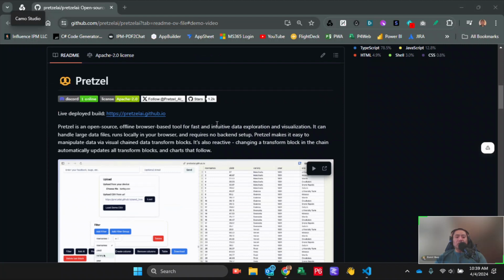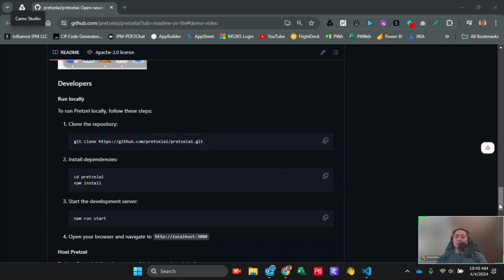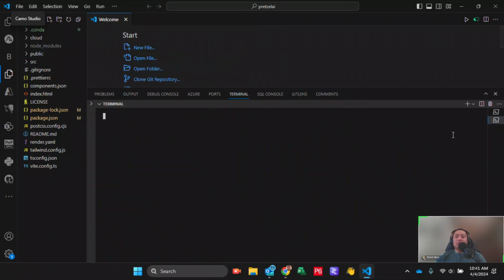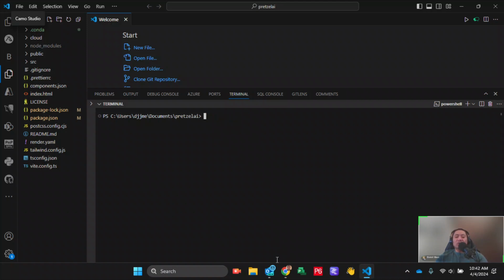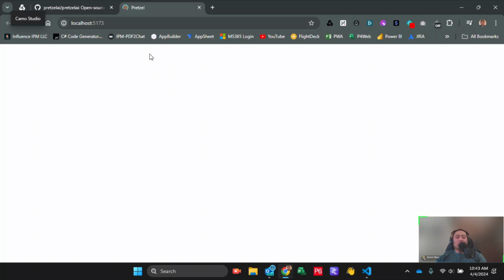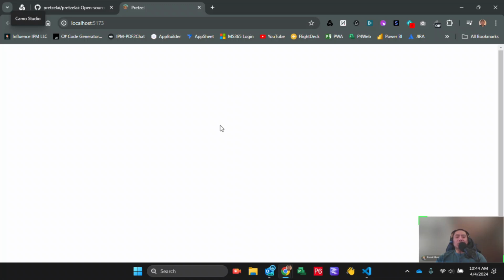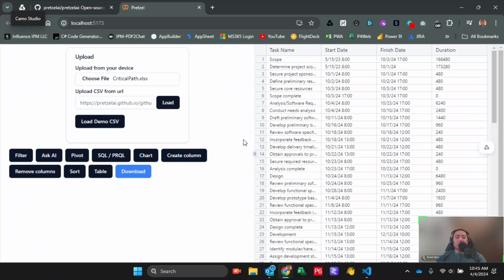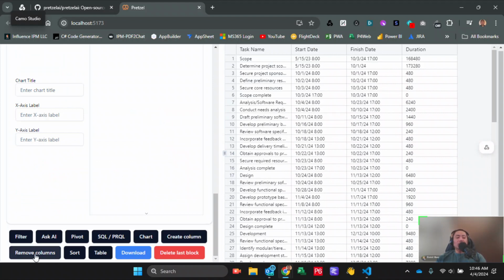PretzelAI!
🚀 Unlock Your Data Superpowers with PretzelAI Install! 🚀 Dive into the world of data like never before! In today’s video, we’re guiding you through an exhilarating journey on installing PretzelAI – your gateway to transforming massive data files into visual masterpieces, all from the comfort of your browser. Say goodbye to complex setups and hello to intuitive data exploration! 🌐

Support us in our mission to revolutionize how you interact with data in project management by buying us a coffee here: [Link] Your generosity fuels our passion and enables us to bring groundbreaking content and tools like PretzelAI to you. ☕💖

Why PretzelAI, you ask? Well, it’s not just an AI tool; it’s a revolution in offline, browser-based data handling that promises speed, efficiency, and a touch of magic in data visualization. From the ease of installation to the thrill of navigating through your first data file upload, we're here to ensure your journey is seamless and exciting. 🌟

Join us, as we not only explore the installation process on Windows 11 but also delve into the rich features PretzelAI offers. Whether it’s adding filters, creating pivot tables, or generating charts, PretzelAI is your ally in decoding the complexities of data. And guess what? It’s open-source! 🙌

But here’s the twist – your support is the backbone of this journey. Every coffee you buy us propels this project forward, allowing us to delve deeper into the realms of AI and project management. It’s not just a donation; it’s a statement that you believe in the power of innovation and community. 💪

So, are you ready to unlock your data superpowers with PretzelAI? Let’s embark on this adventure together, transforming the way we see and interact with data. Don’t forget to leave a comment sharing your experiences and thoughts – every piece of feedback is a step towards our collective evolution. 🌍✨

Remember, it’s not just about installing an application; it’s about joining a movement that challenges the norms and reshapes the future of project management and AI. Be a part of this thrilling journey – because with PretzelAI, the possibilities are endless. 🚀

CHAPTERS:
0:02 - Pretzel AI Setup Guide
0:16 - Introduction to Pretzel AI
0:49 - Installing Pretzel AI on Windows